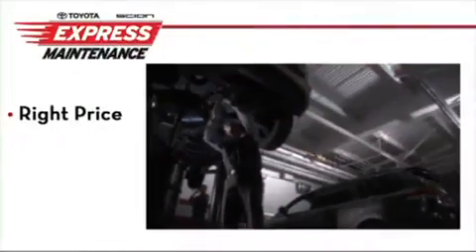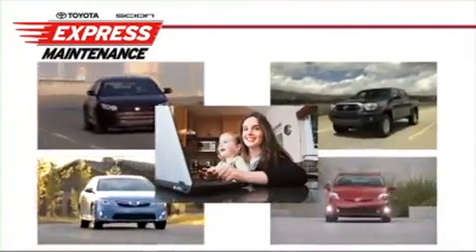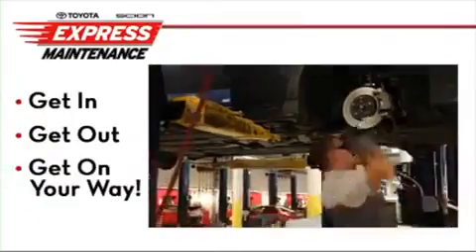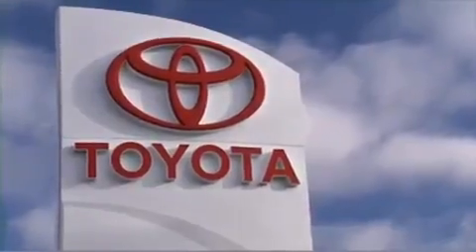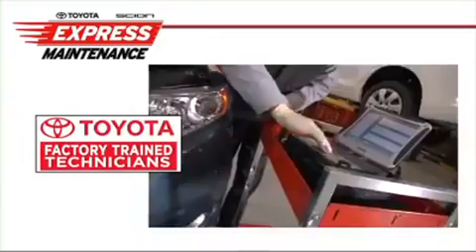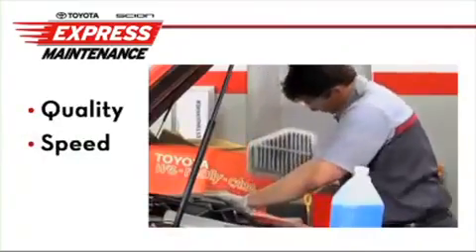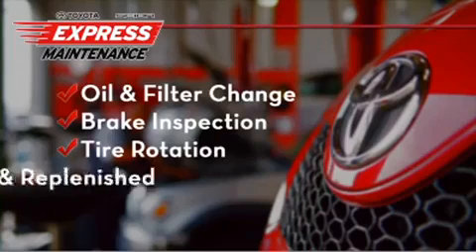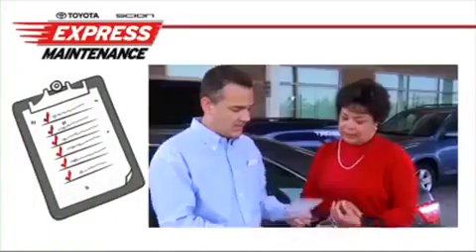Summit Toyota of Akron - Express Service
Proper vehicle maintenance will extend the life of your Toyota and help to preserve its value. Here at Summit Toyota of Akron we offer a broad range of parts and service support including factory-trained Toyota technicians to keep your vehicle running like new.